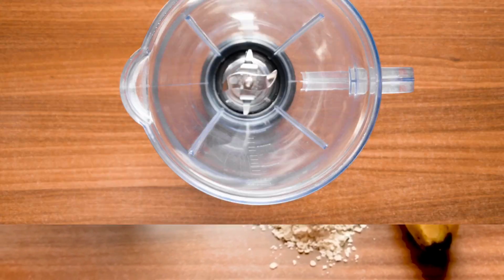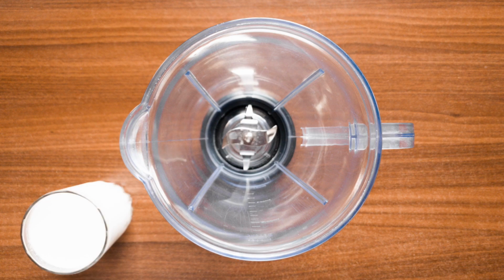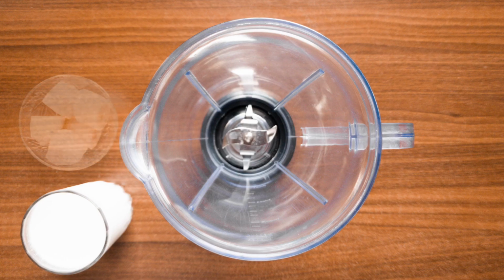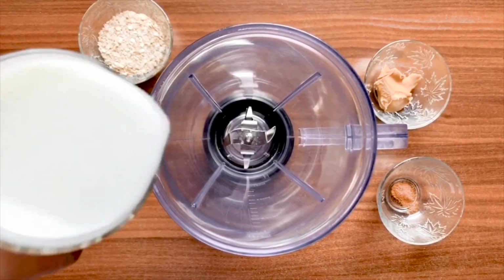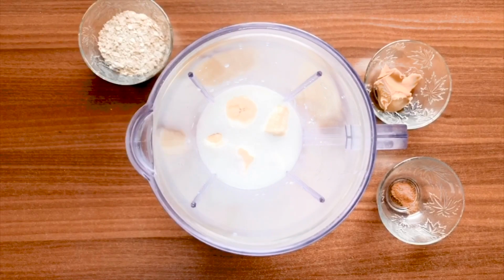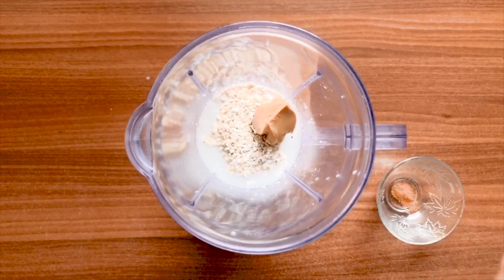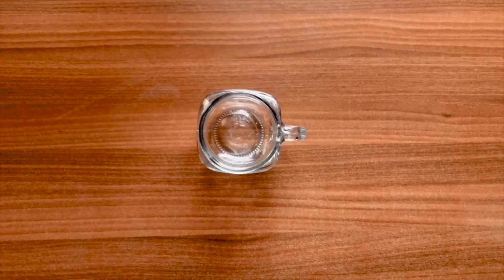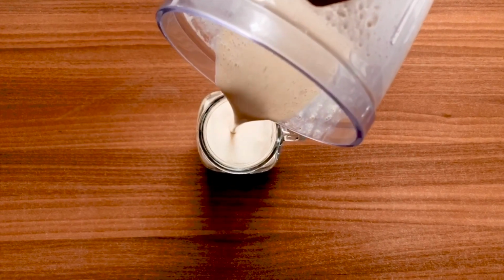Weight Loss Banana & Oats Smoothie |Protein Filling Breakfast | Lockdown Weight Loss Smoothie Recipe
Hey Guys! In today's video I'm going to sharw with you my favourite Banana & Oats Weight Loss Smoothie Recipe! It's very easy to make and yet very tasty and delicious!
This Banana and Oats Smoothie is full of protein and nutrients that will help you to kickstart your metabolism and help you shred weight!

INGREDIENTS ( SERVES for 1 Person )
-1 cup of Milk (Cow's Milk/Coconut Milk/Almond Milk/Soy Milk)
-1 Banana
-2 to 3 Tbsp of Handrolled/Instant Oats
-1 Tbsp Peanut Butter or 3-4 Almonds
-1 Pinch of Cinnamon

DO NOT USE ANY CONTENT without permission.

♥ DM or mail for PR and Collaborations

{FAQ}
♥ What is my name? -Tamanna Bhagtani
♥ What is my age?- 20 years
♥ What is my skin type?- Oily+Sensitive Skin